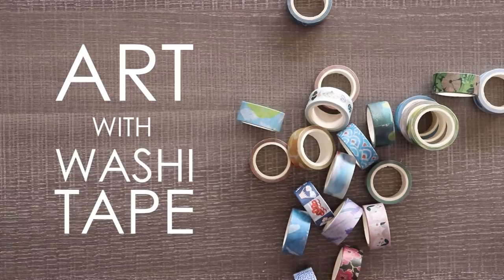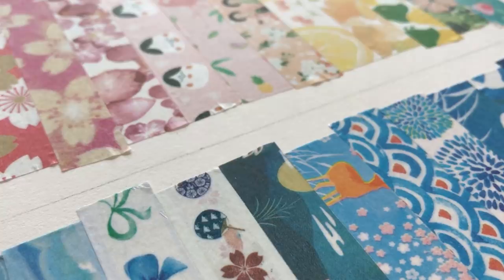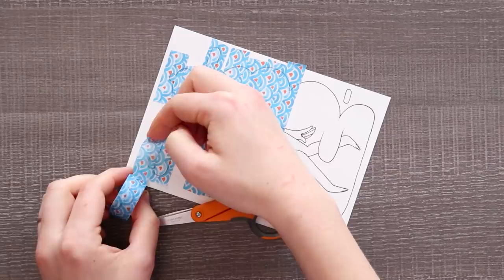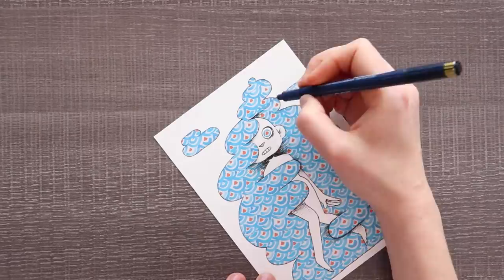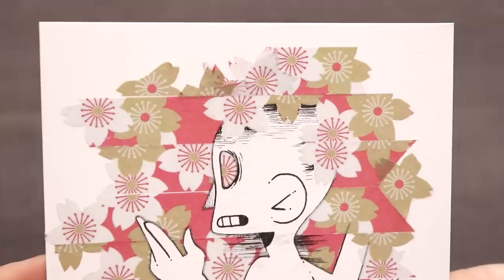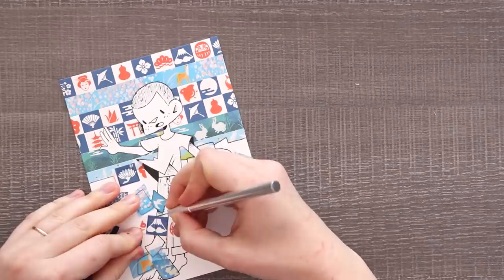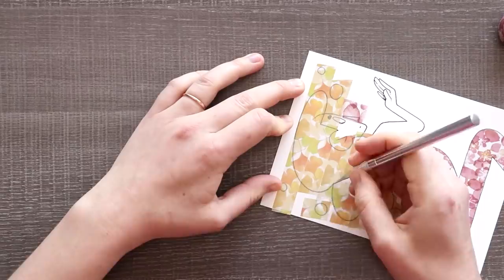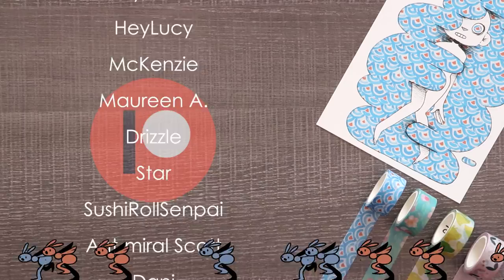Creating ART With TAPE?!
Today I use washi tape to create patterns in my art! It was a lot of fun and really different than my usual art, so I hope you find it interesting, too!

Would you like to see me use washi tape I chose myself with watercolors in another video?! Let me know!

MATERIALS USED:

Kneaded eraser
Sakura Pigma® Micron® pens, black (02, 03, 05, 08, 1)
Arches® Multimedia paper
Washi Tape (I couldn't find it on amazon, sorry!)